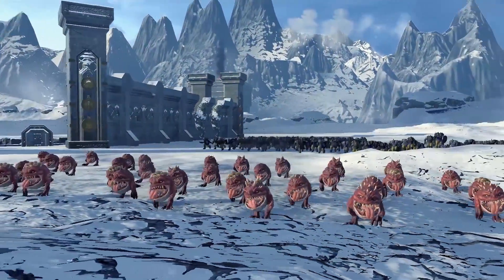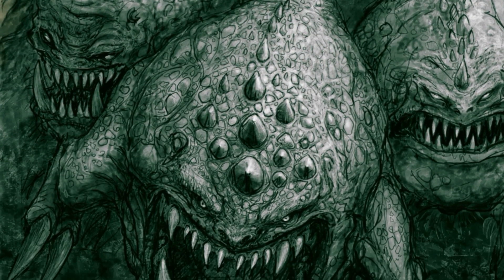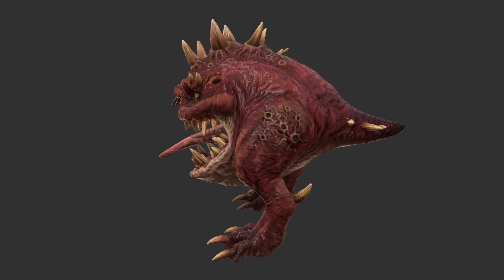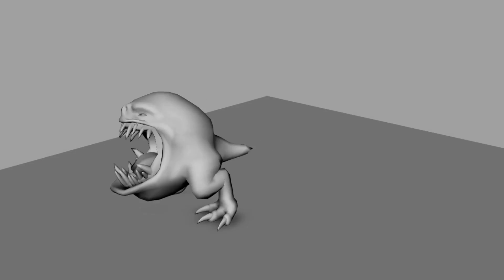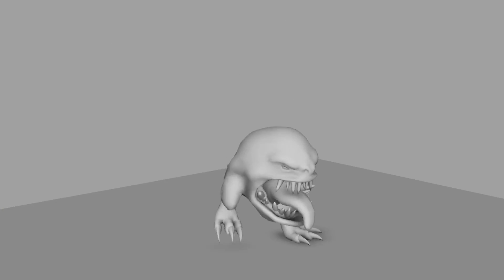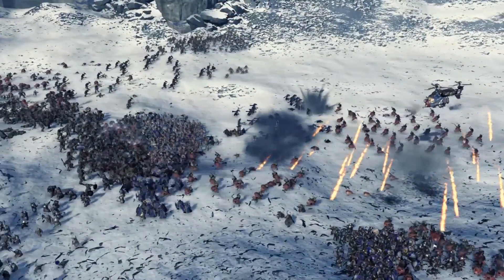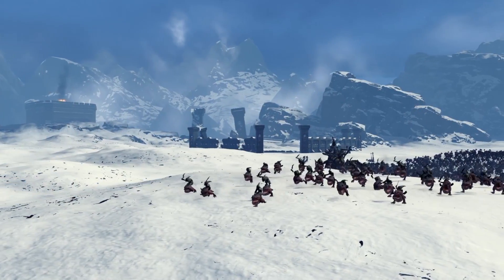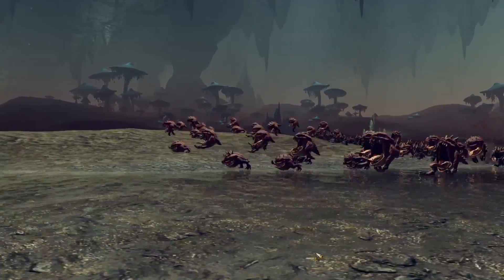Total War - Warhammer: The King & the Warlord Behind the Squig